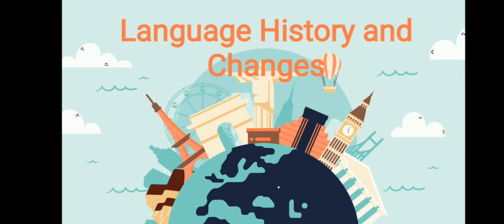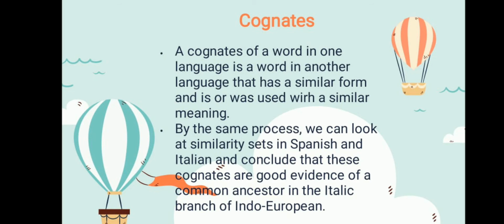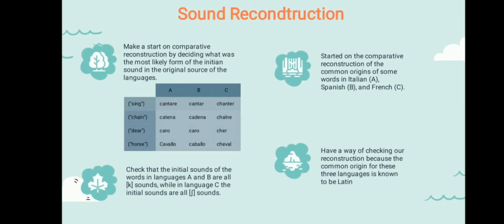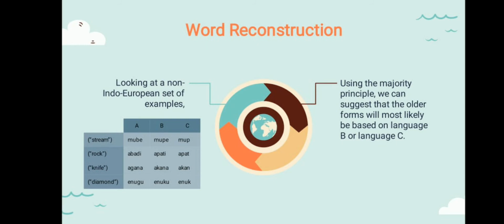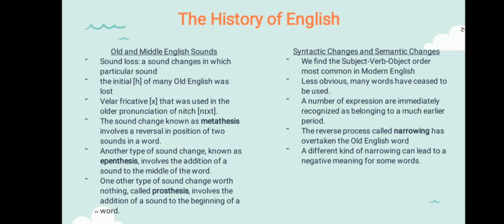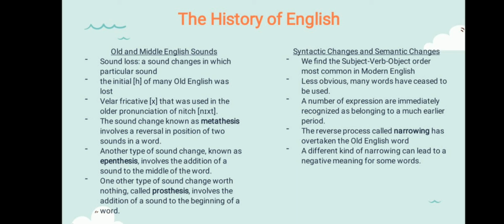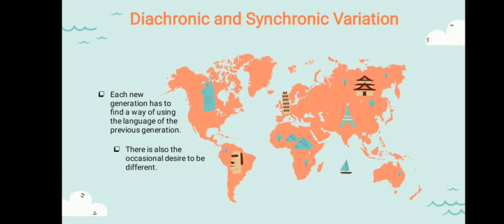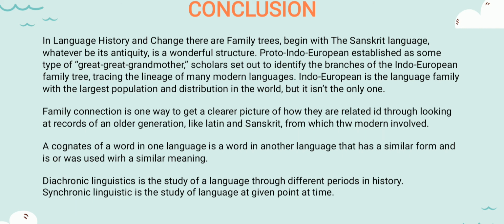LANGUAGE HISTORY AND CHANGES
Hi! In this video we discuss about Language History and Changes.

Lecturer : Mr. Robith Khoiril Umam
Members of group :
1. Resti Ayu Febriani 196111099
2. Zahrotul Puspita Nuryani 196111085
3. Linggar Mayang Mawarni 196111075